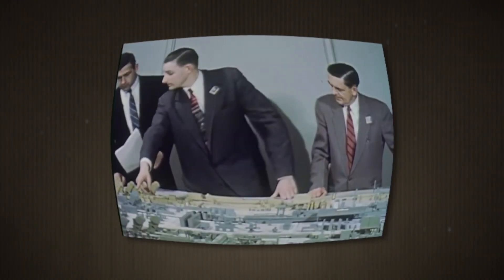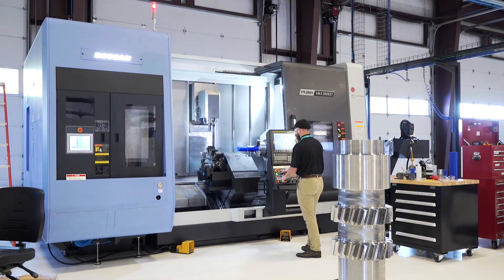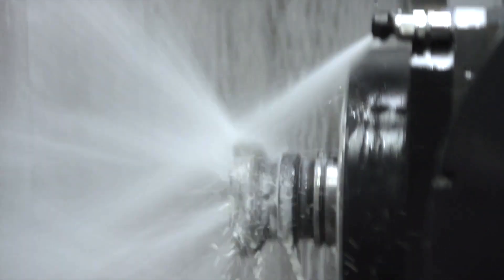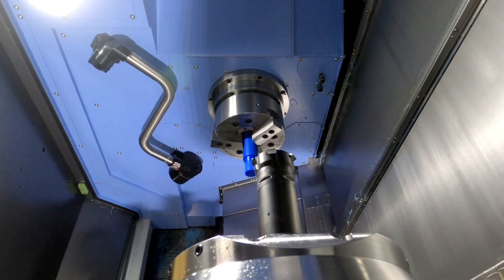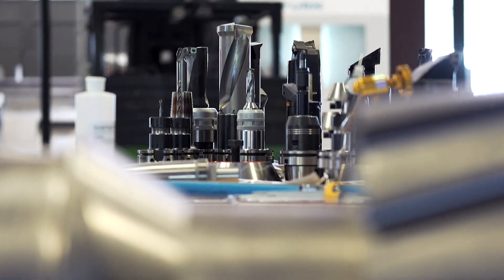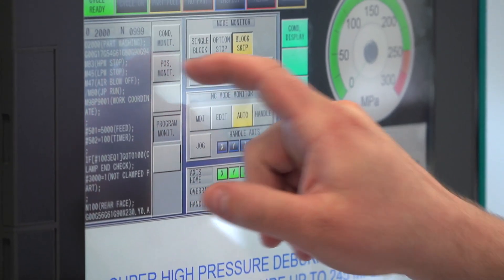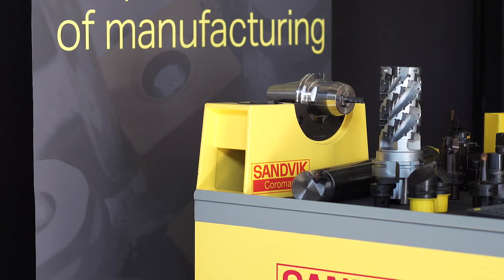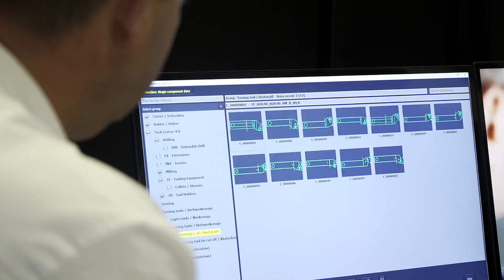See the future! - Sandvik Coromant collaboration with OMIC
The future of advanced manufacturing depends on applied research. Sandvik Coromant is partnering up with OMIC to catalyze the next leap forward in manufacturing for the future.